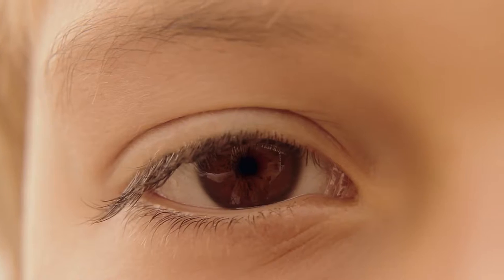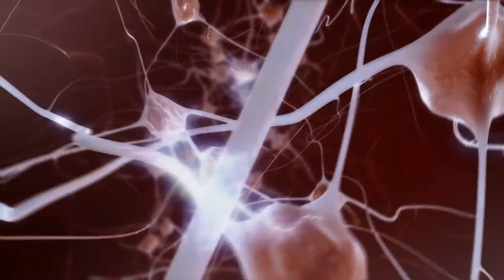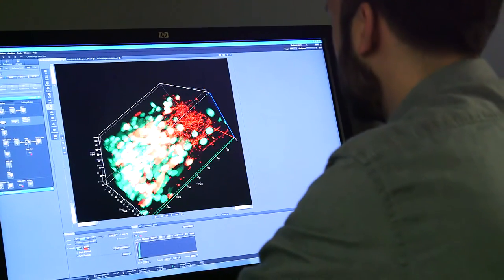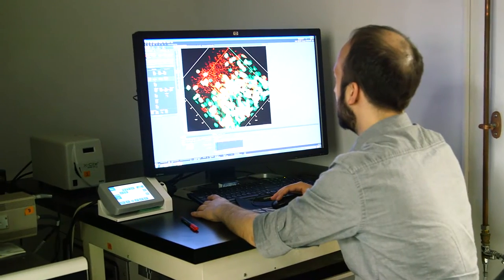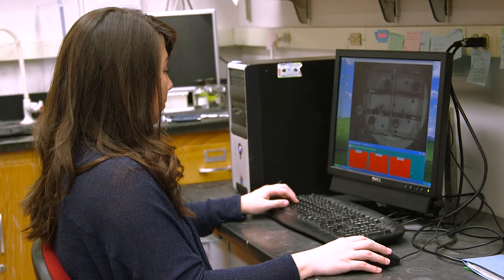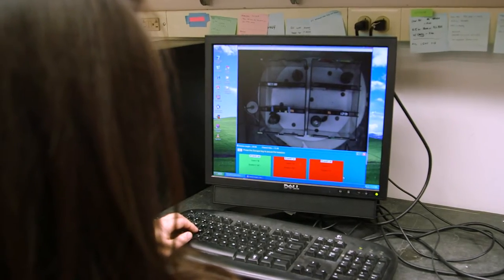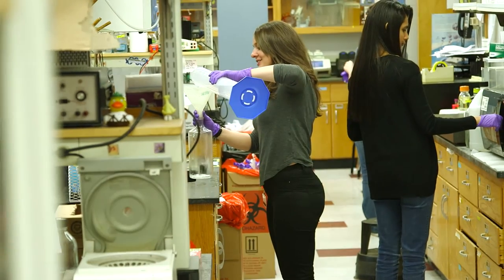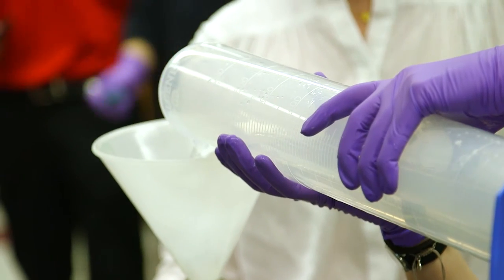TomorrowsDiscoveries: Preserving Memory - Mollie K. Meffert, M.D., Ph.D.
Dr. Mollie Meffert and her team investigate how genes and electrical flow interact to strengthen connections between neurons.  These studies lay the groundwork for new therapies for brain disorders in which the connections between neurons fail to grow or function properly, such as Alzheimer’s, autism and schizophrenia.